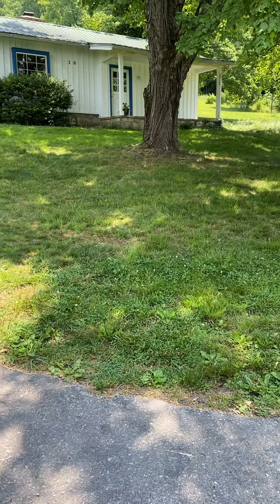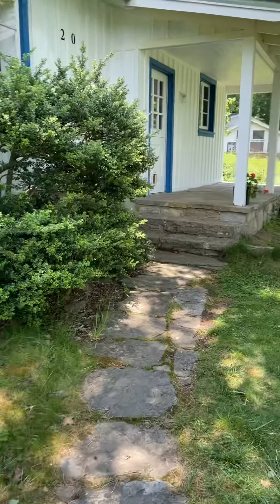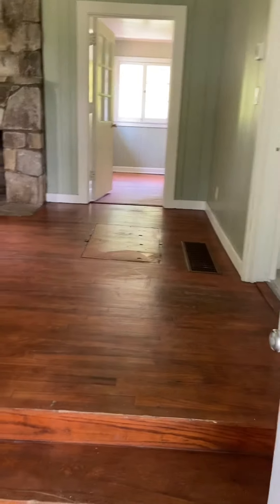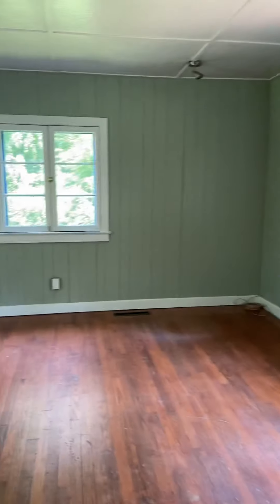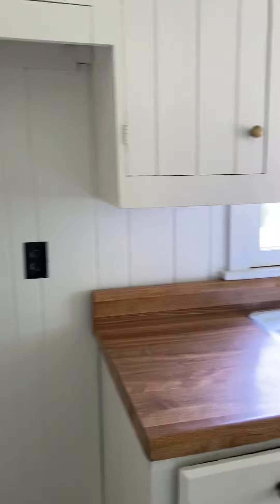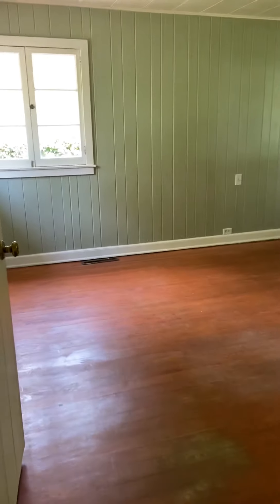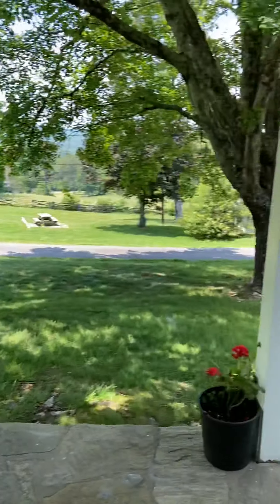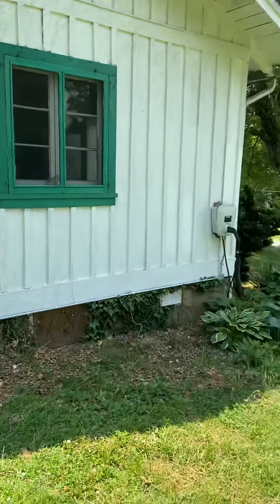20 Sugar Hollow Lane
Rare opportunity to rent from the fine folks at Hickory Nut Gap Farm! This 1950s cottage has been sympathetically restored with upgraded heating and AC, new appliances and is move-in ready! Pet friendly. Come spend evenings sitting on the covered front porch and take in a stunning view of the Blue Ridge Mountains.